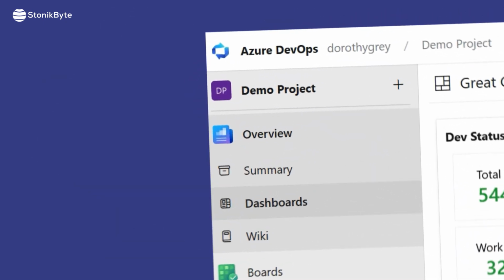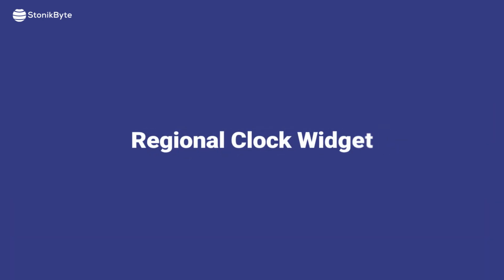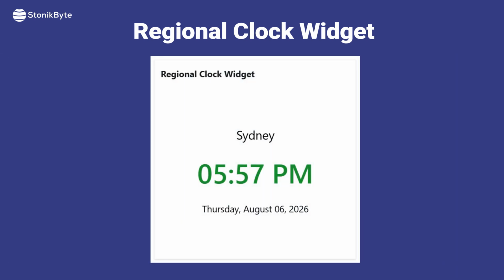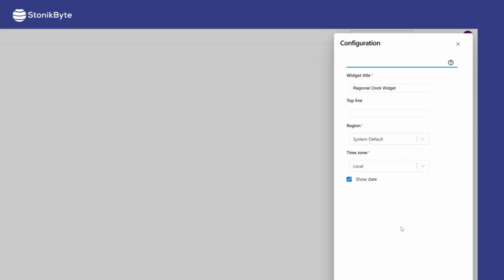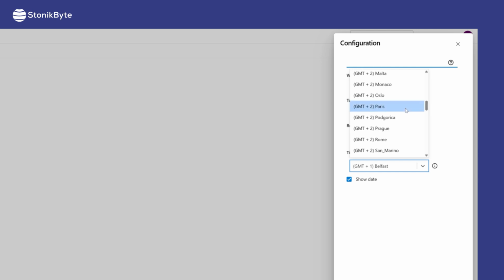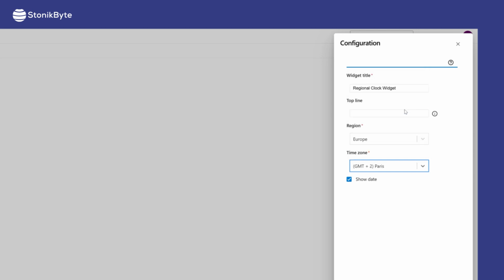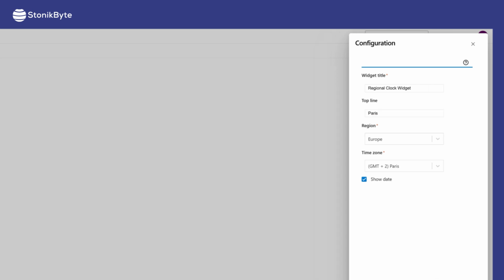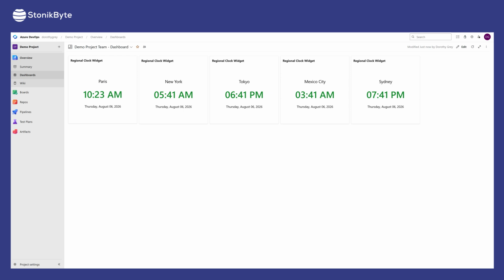Regional Clock Widget Tutorial: Keep Your Team in Sync Across Time Zones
Learn how to keep your team aligned using the Regional Clock Widget in Great Gadgets for Azure DevOps.

This simple but powerful widget displays the current time for any geographic location directly on your dashboard, helping distributed teams stay synchronized across regions.

In this video, you’ll learn how to:

✅Add a regional clock to your Azure DevOps dashboard
✅Select regions and time zones for different locations
✅Display the current time in a clear digital format
✅Customize labels for easy identification

Whether you're working with remote teams, international stakeholders, or multiple time zones, this widget helps you stay aligned and avoid scheduling confusion.